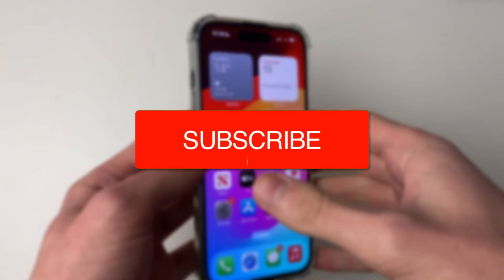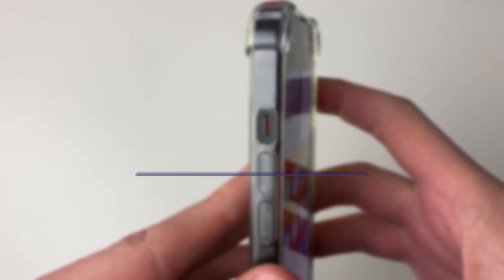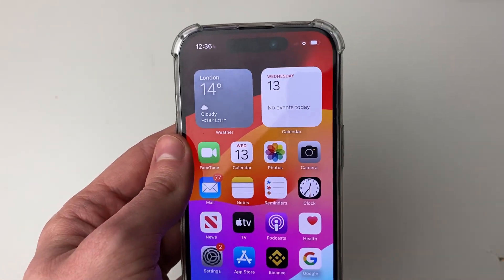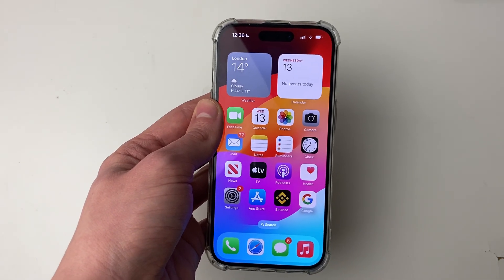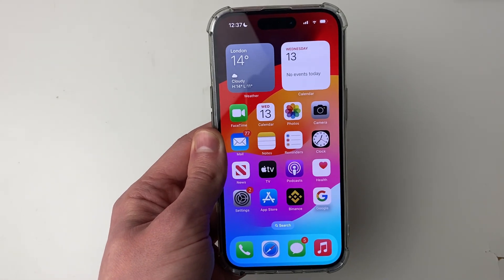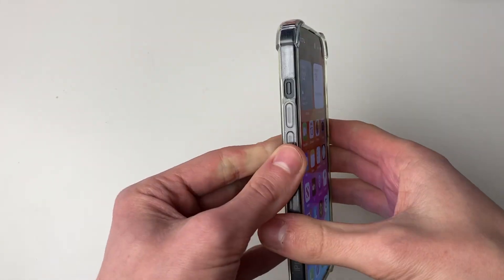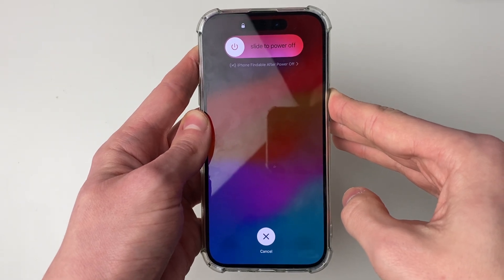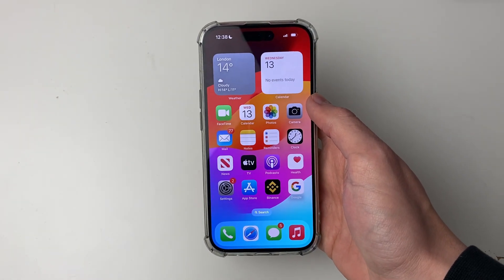How To Fix No Sound On iPhone - Full Guide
Learn how to fix no sound on iphone in this video.

GuideRealm